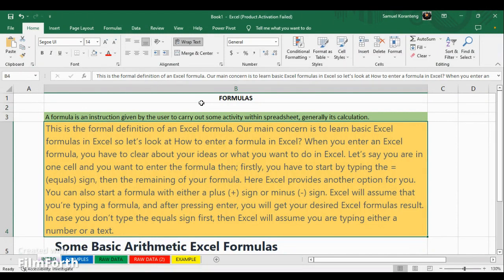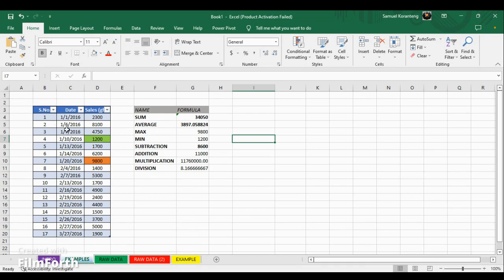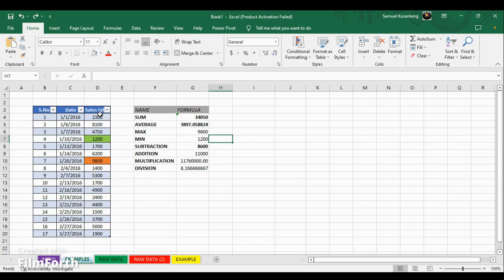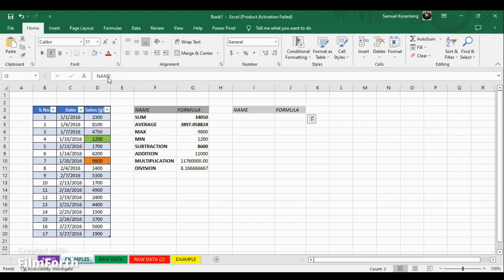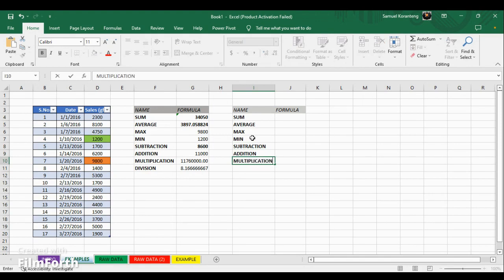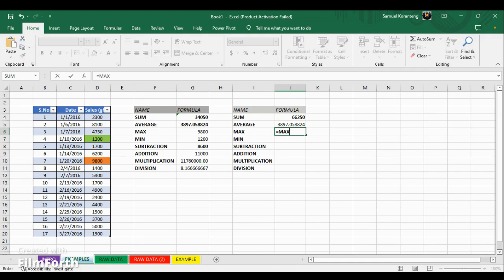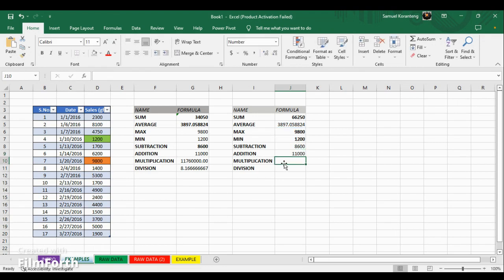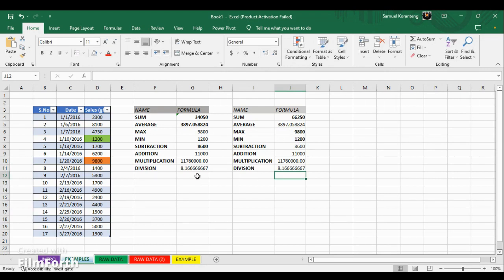Basic Excel Formulas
Learn the Basic Excel Formulas; SUM, AVERAGE, MIN, MAX, ADDITION, MULTIPLICATION ETC. with Shepherd Empire

Link to my platforms

Shepherd Empire